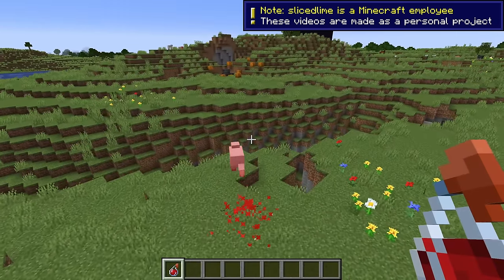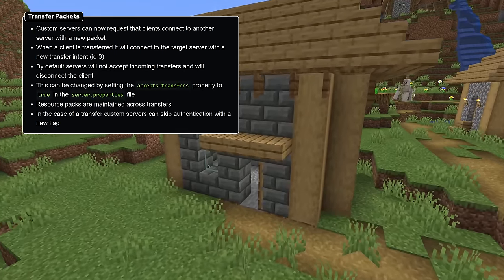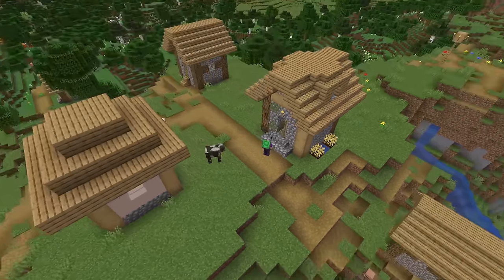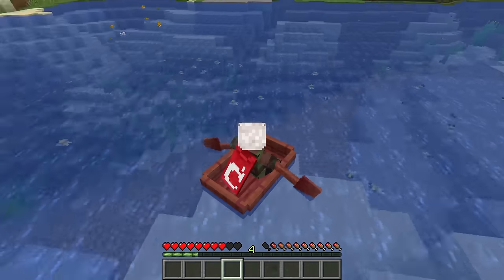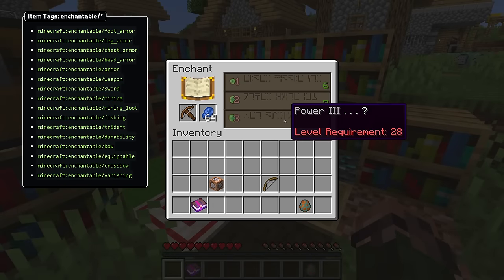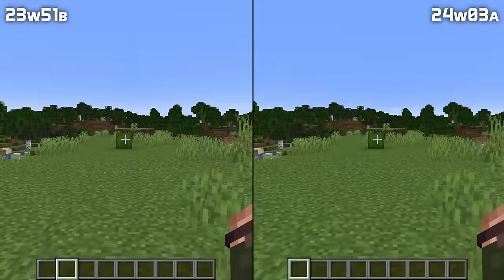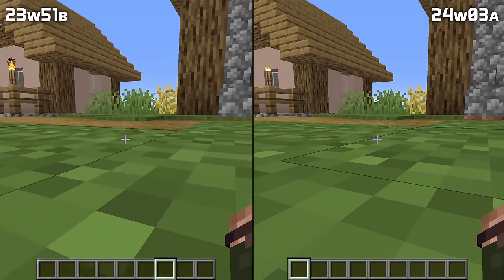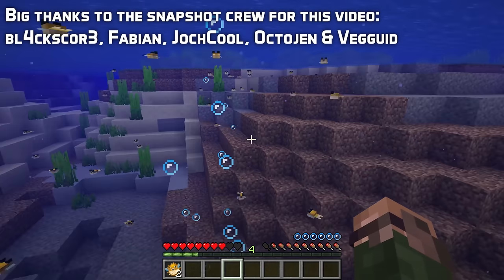Technical News in Minecraft Snapshot 24w03a: Lots of Tags! Transfer Packets!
Snapshot 24w03a brings technical news including transfer packets, lots of tags and so many attribute fixes!

Timestamps:
Introduction: 0:00
Servers: 0:24
Advancements: 1:15
Game Rules: 1:48
Enchantments: 2:01
Tags: 2:09
Data: 3:32
Command and Functions: 3:42
Attributes: 3:53
Resource Packs: 5:25
Thank You: 6:01

Thanks to Bl4ckscor3, Fabian, JochCool, Octojen & Vegguid for the assistance!